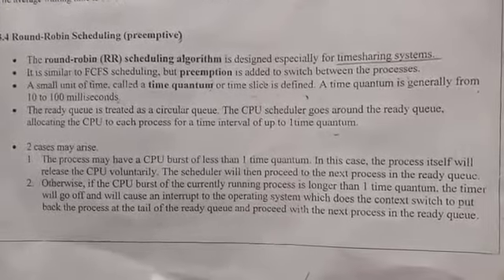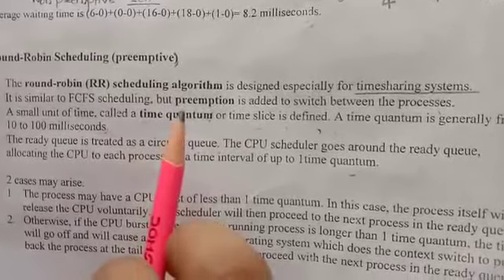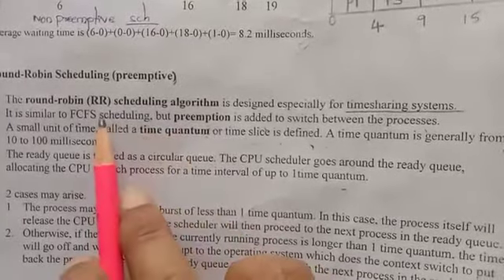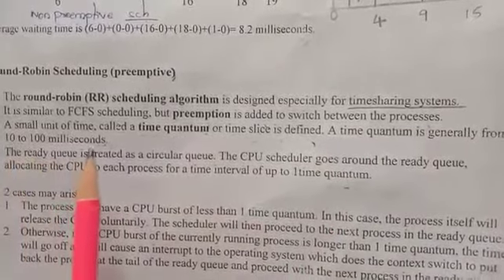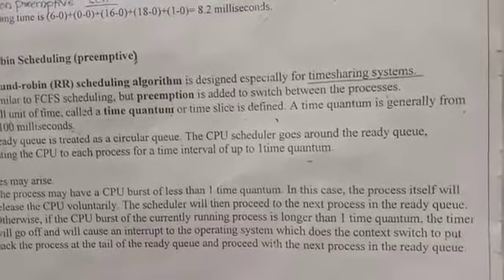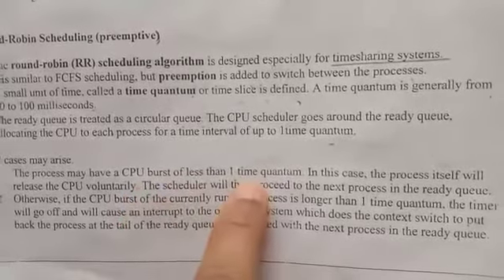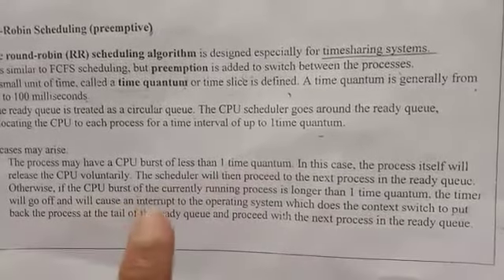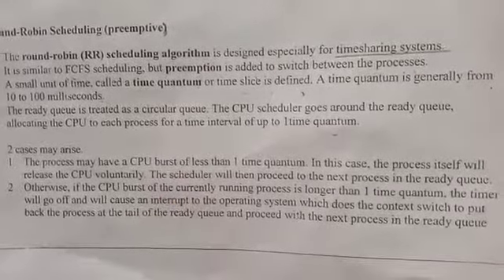Round robin scheduling algorithm in os